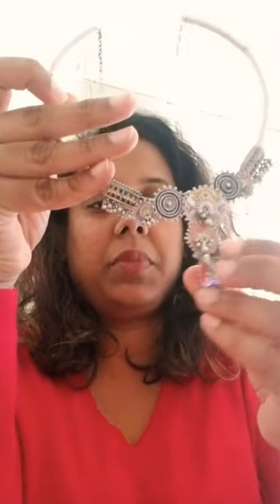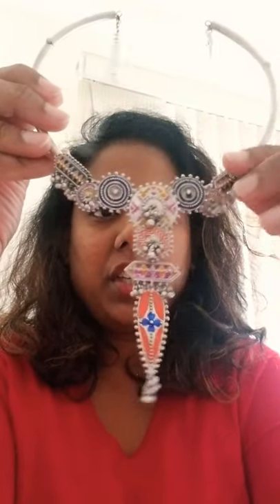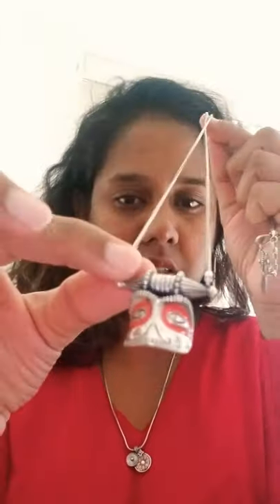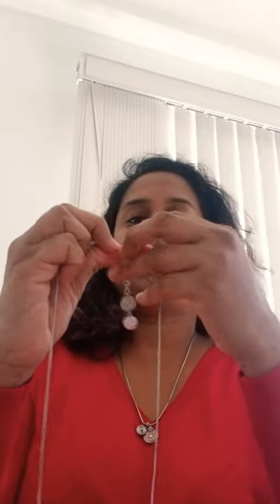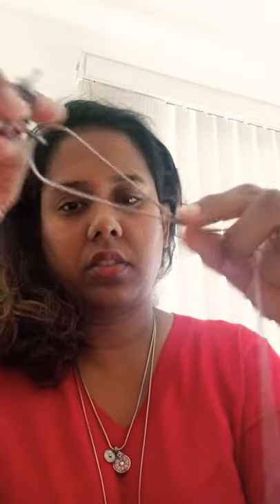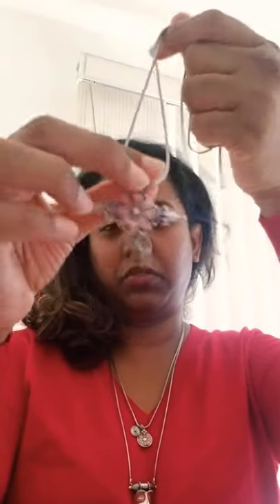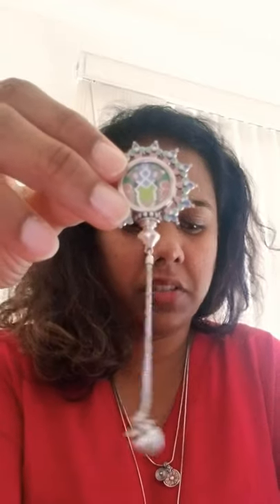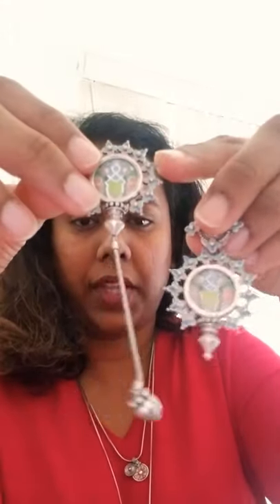Tribe Amrapali Jewellery Haul 2021